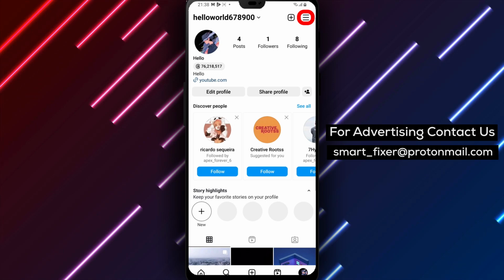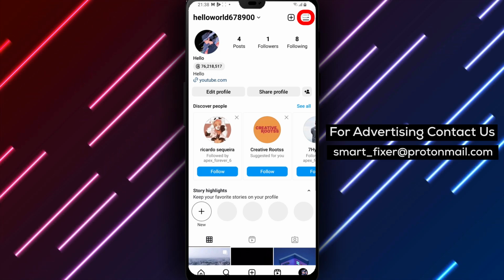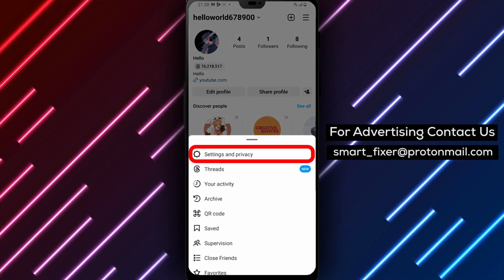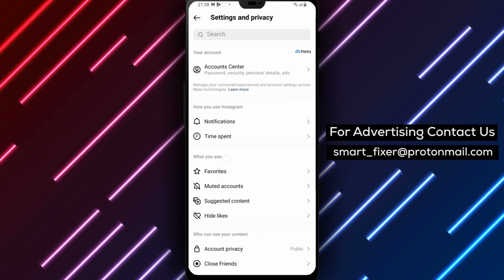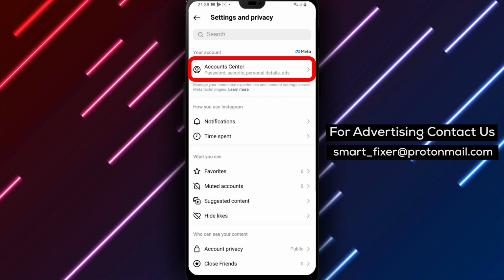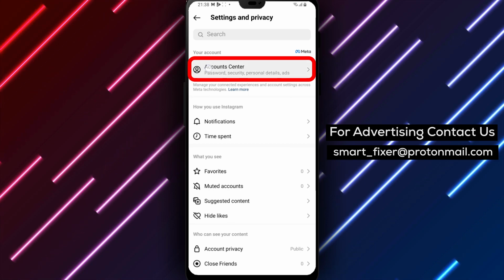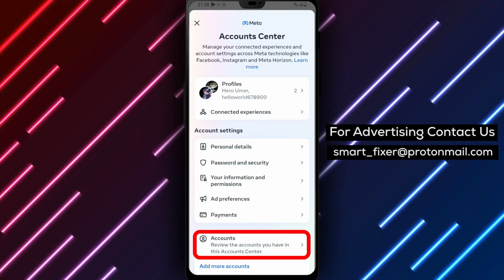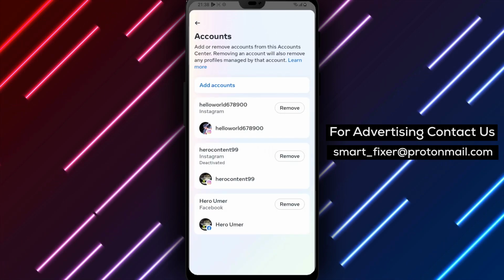How To Disconnect Instagram From Facebook - Full Guide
Learn how to disconnect Instagram from Facebook with our comprehensive full guide!

1. Open Instagram.
2. Tap on the profile icon.
3. Tap on the three stacked lines in the top-right corner.
4. Tap on "Settings & Privacy" from the viewed options.
5. Tap on "Accounts Center".
6. Tap on "Accounts".
7. Find your Instagram Account and tap on "Remove". If both accounts share the same password, you have to change both of them.